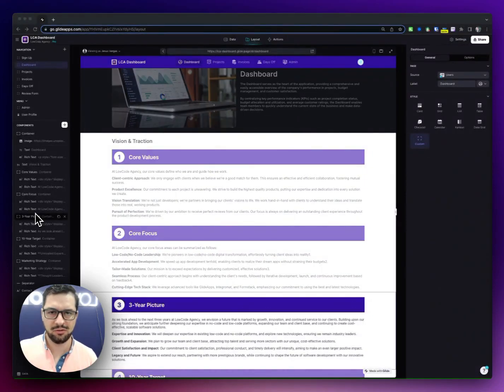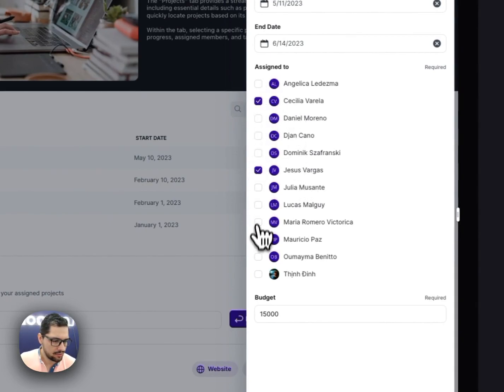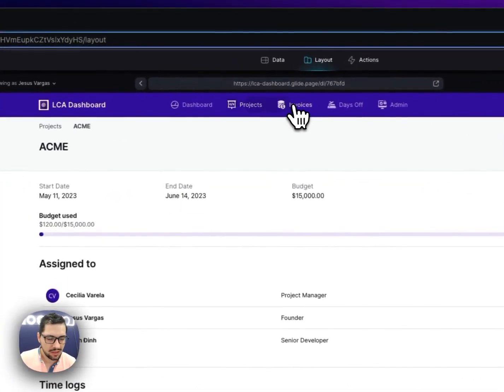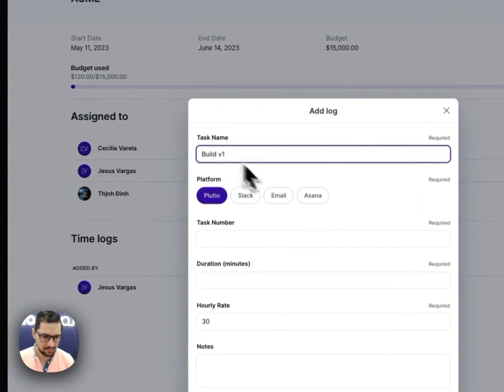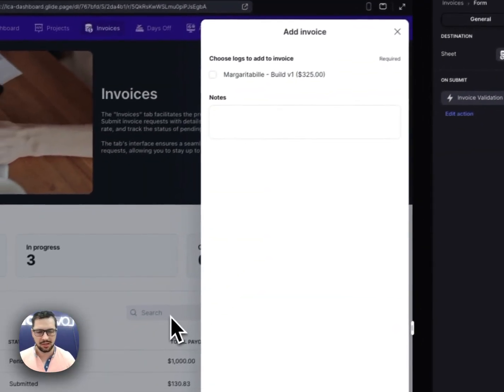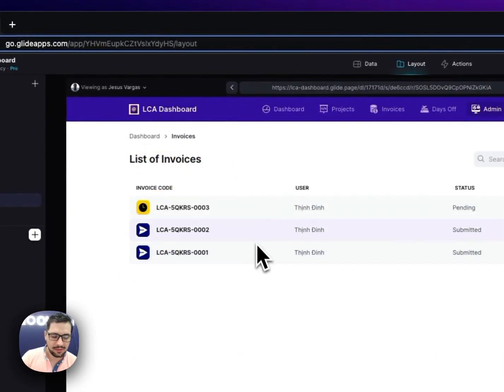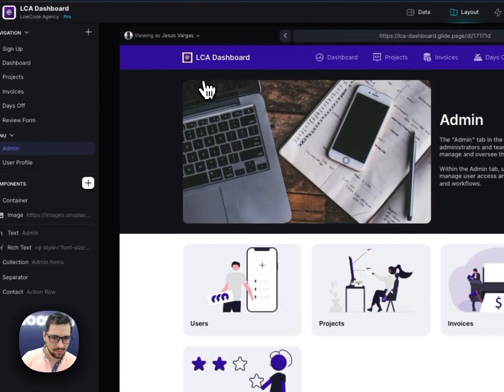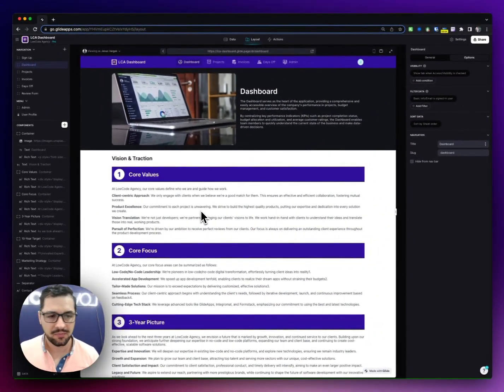A custom made business dashboard with no-code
In this video, we'll be taking a deep dive into the world of no-code app development, featuring our latest creation: "Dashboard". Dashboard is a custom-made, no-code app built entirely on the Glide platform.

📲Dashboard App Features📲
Our app, Dashboard, is meticulously designed to streamline your project management and administrative tasks. The app is split into 4 main screens:

1️⃣ Dashboard: This is the heart of the app, where you'll find all your essential metrics at a glance. This real-time data overview can help you make informed decisions quickly.

2️⃣ Projects: This screen allows you to monitor all your ongoing projects, their statuses, deadlines, and more. It's a perfect tool for maintaining a birds-eye view of all your work.

3️⃣ Invoices: No more sifting through stacks of paper or files on your computer. The Invoices screen keeps track of all outgoing and incoming invoices, ensuring you never miss a payment.

4️⃣ Days-off: This screen helps you manage your well-earned breaks efficiently. Track your vacation days, sick leave, and other time off to maintain a healthy work-life balance.

🛡️ Admin Dashboard: This is a special screen for administrators. It provides all the tools needed to manage the app and its users effectively.

🧑‍💻No-Code Development with Glide🧑‍💻
The entire app is built using Glide, a revolutionary no-code platform that allows anyone to create powerful apps without having to write a single line of code. In this video, we'll walk you through the app's features and show you how it was built on Glide.

If you're a business owner who wants to control your business and processes better with a custom made app, get in touch with us at LowCode Agency!
We're the best and leading Glideapps agency; we've built over 280 apps in Glide!

Don't forget to leave a 👍 if you enjoy the video and find the content useful. We love hearing from you!

Enjoy the video, and let's glide into the future of no-code apps together!